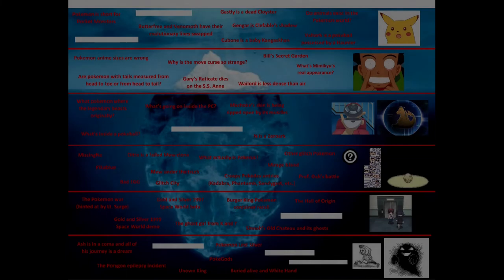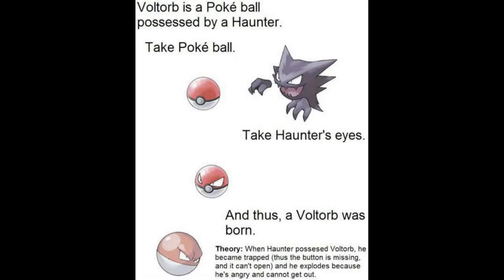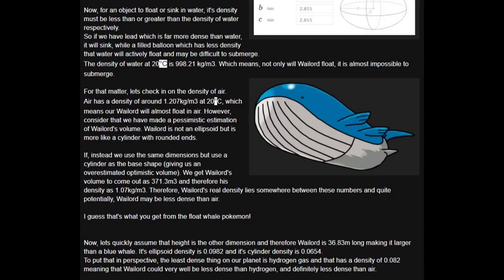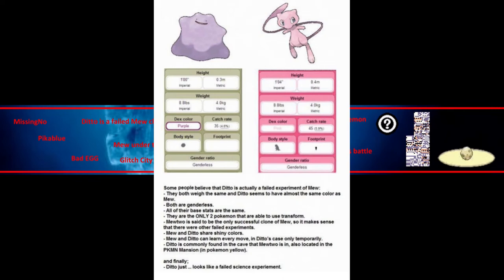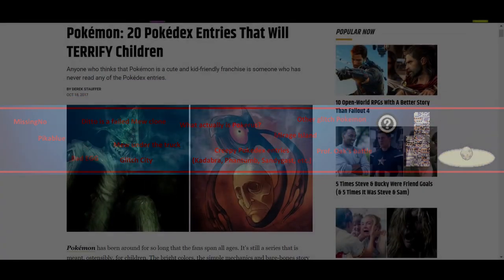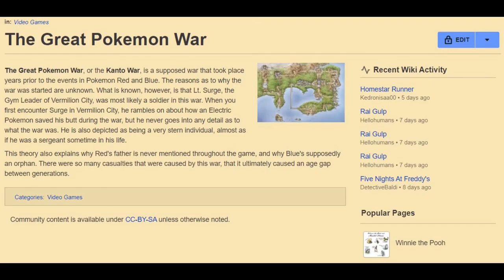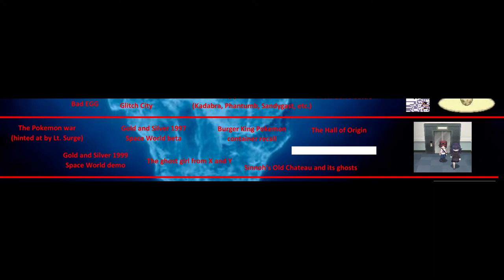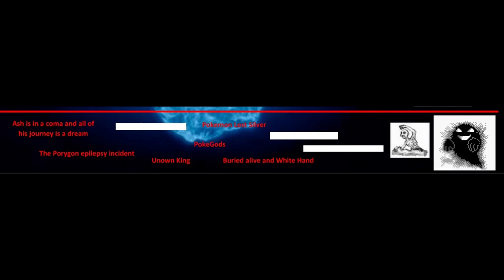The new Pokemon iceberg image explained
In 2020 a Reddit user shared an image on r/pokemon. This iceberg image inspired by the Super Mario 64 iceberg shows levels of increasingly creepy fan theories. In this video I go through them from top to bottom explaining as best I can what these theories are and why they exist.